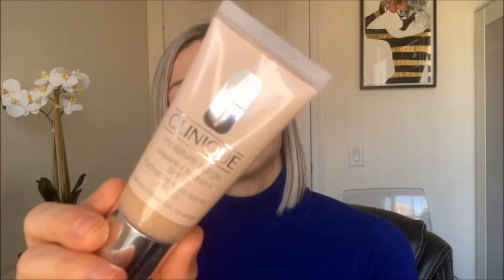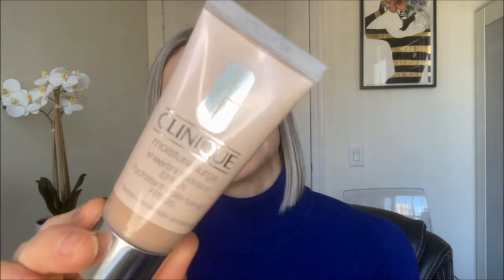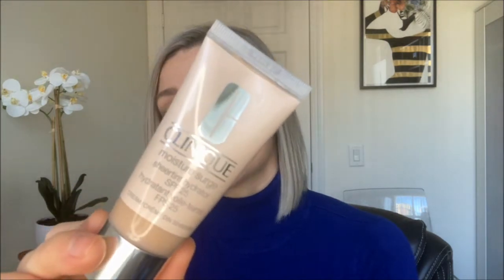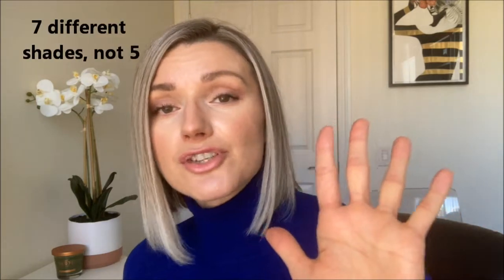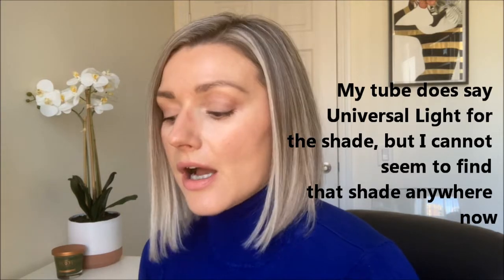Product Review: Clinique Moisture Surge Sheertint Hydrator Broad Spectrum SPF 25 | Cristina Maria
Hi friends!
This video is a review of the Clinique Moisture Surge Sheertint Hydrator Broad Spectrum SPF 25. The shade I bought is called Universal Light but I cannot find that shade anywhere, which is strange, but looking online the exact same shade is called Light on the Sephora website. This video is not sponsored and I purchased this product with my own money.

Clinique Moisture Surge Sheertint Hydrator Broad Spectrum SPF 25: